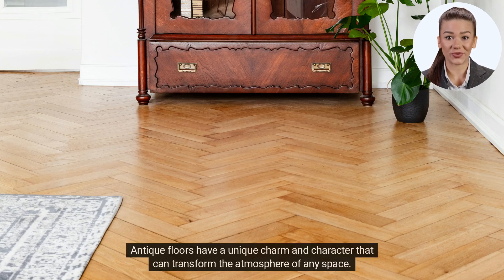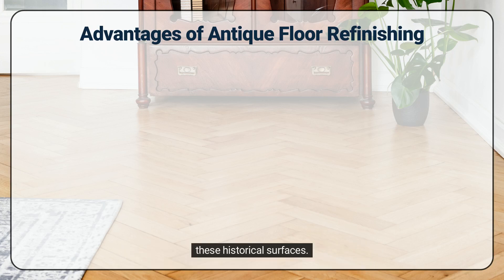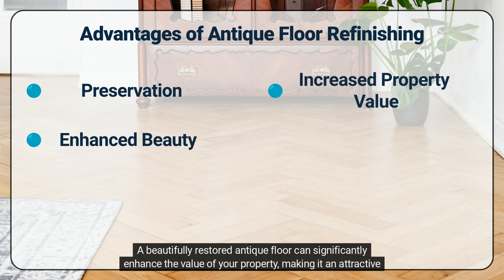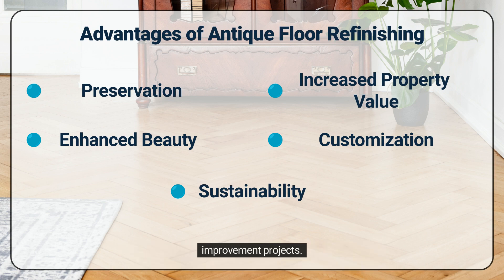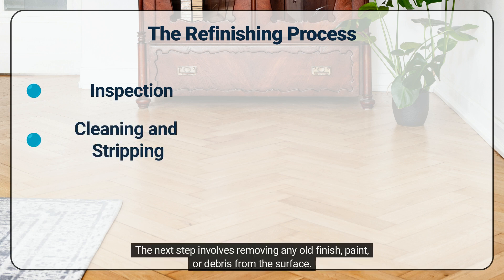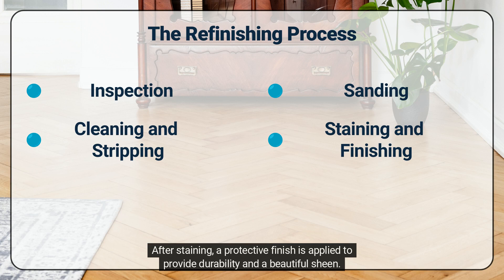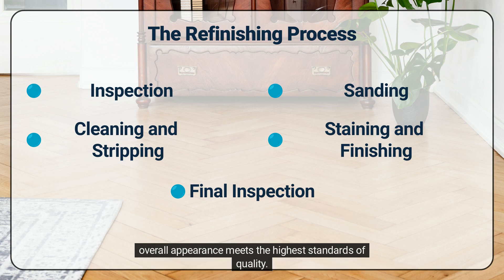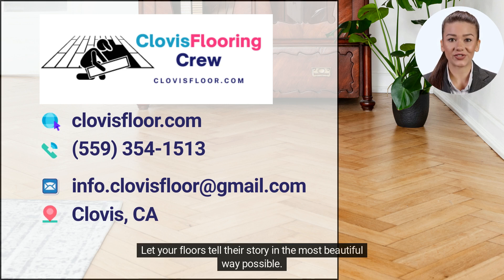How to Restore Your Antique Wood Floors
If you have a vintage home with antique wood floors, you might be wondering how to refinish them and bring back their original beauty. In this video, we'll show you how we do antique floor restoration at Clovis Flooring Crew, using our expertise and experience to handle any type of hardwood floor refinishing project. You'll learn some tips and tricks on how to prepare your floors, choose the right products and tools, and apply the best techniques to achieve a stunning result. Whether you have parquet, plank, or strip flooring, we can help you restore it to its former glory.

At Clovis Flooring Crew, we are passionate about vintage home flooring and we have been serving the Fresno area for years. We are the trusted floor refinishing contractors for many homeowners who want to preserve the history and character of their homes. We offer free estimates and a 100% satisfaction guarantee on all our work. We'll be happy to help you with your flooring needs.